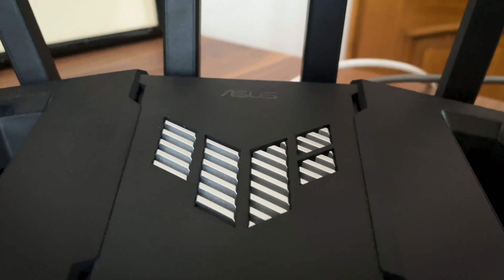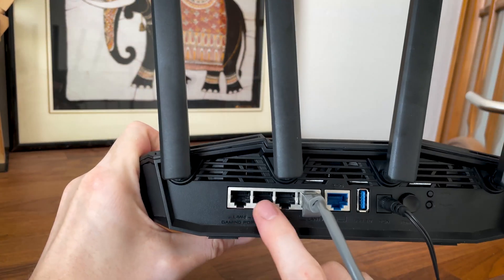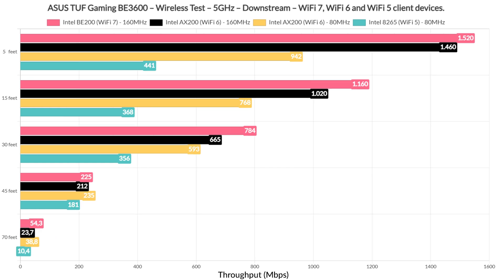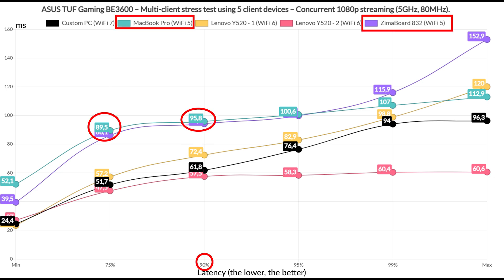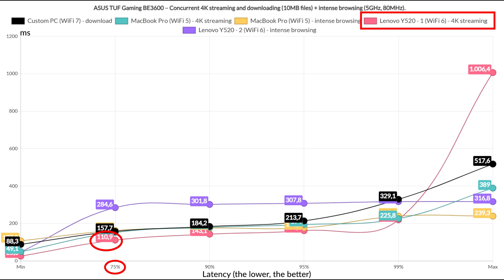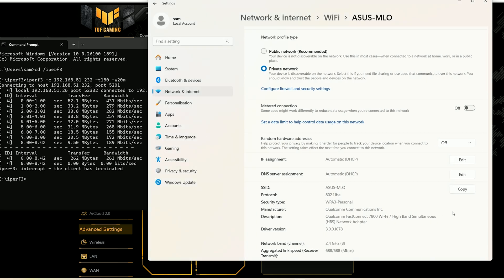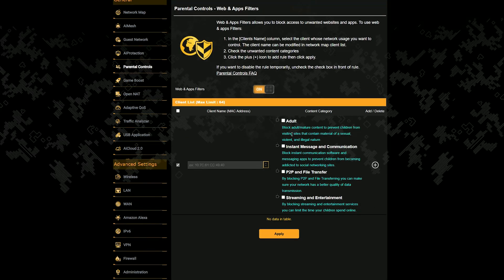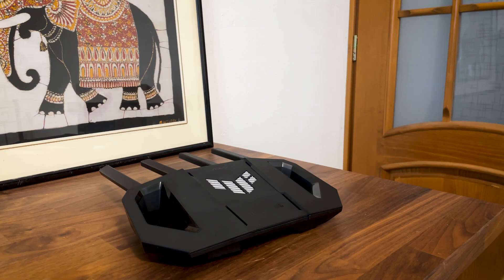ASUS TUF Gaming BE3600 WiFi 7 Router Review: Wait until it gets cheaper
I bought and tested the ASUS TUF Gaming BE3600. I hoped to get to test the MLO, but I still need to wait a few weeks for some OS updates.

0:00 Introduction
1:35 Design and Build Quality
2:56 Thermal Management
3:20 Quick Teardown
4:10 Single-client Tests
6:34 Multi-client Stress Tests
10:38 MLO Experience
13:01 Dual WAN Performance
13:46 Power Consumption
14:01 Web-based GUI
15:43 The App
16:25 Conclusion